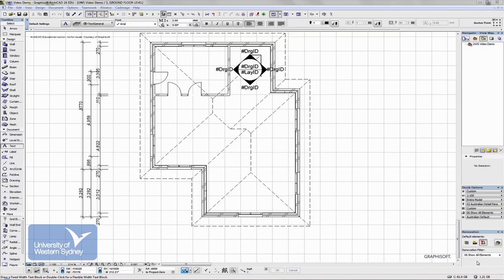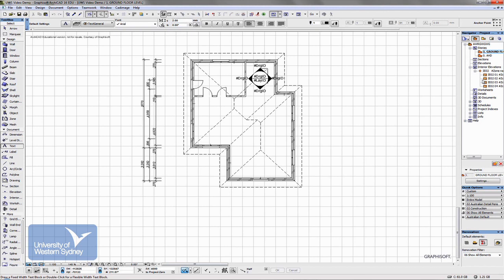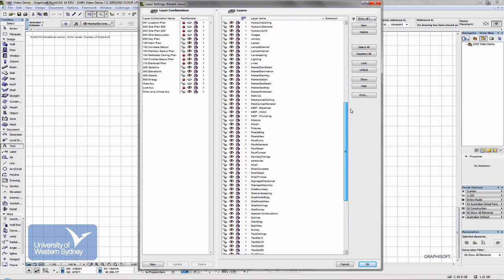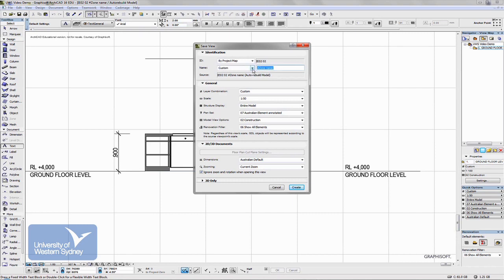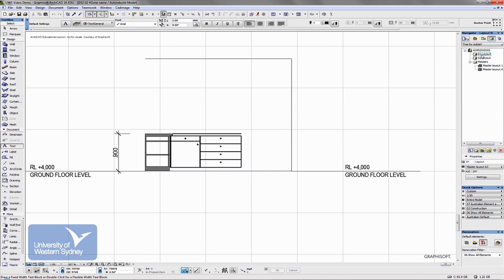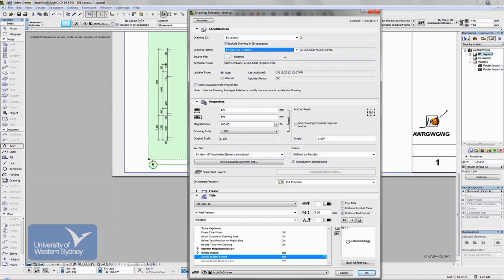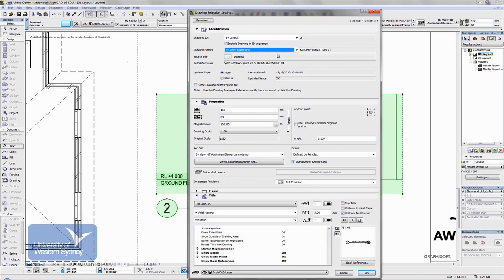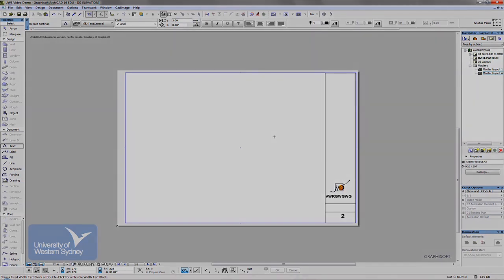ArchiCAD - Setting up layouts [Video 31]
Topic: Setting up layouts